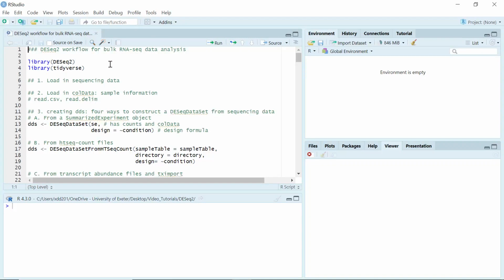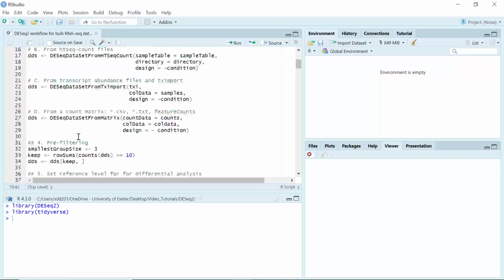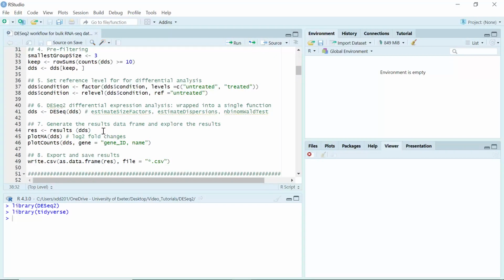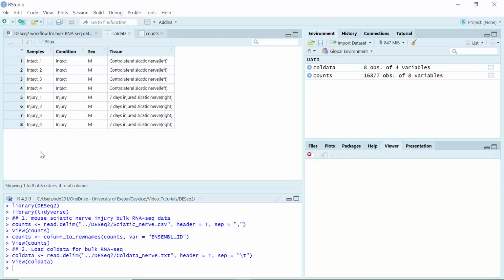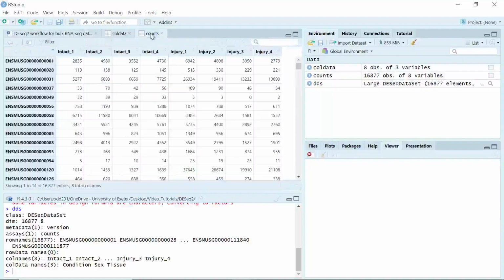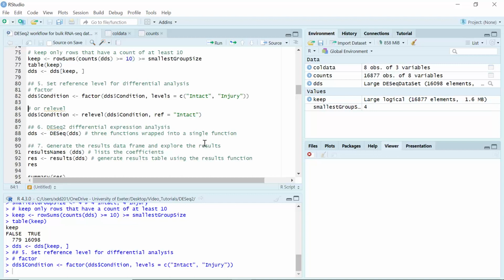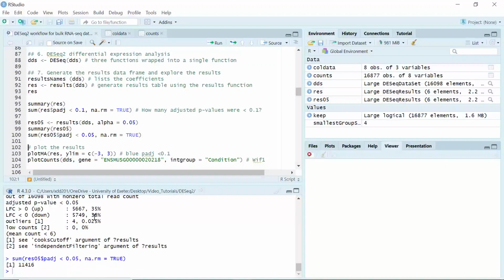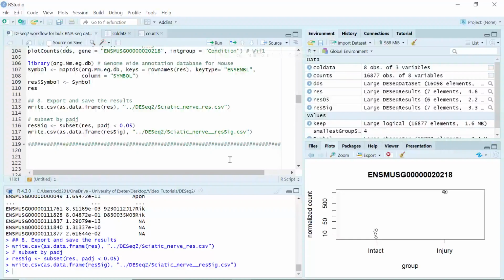DESeq2 Video Tutorial 1: Bulk RNA-seq Data Analysis